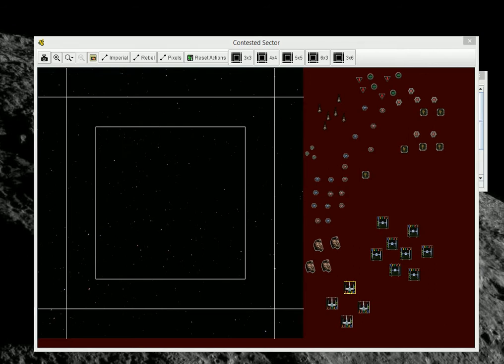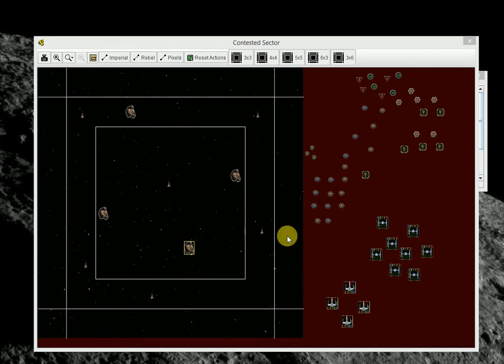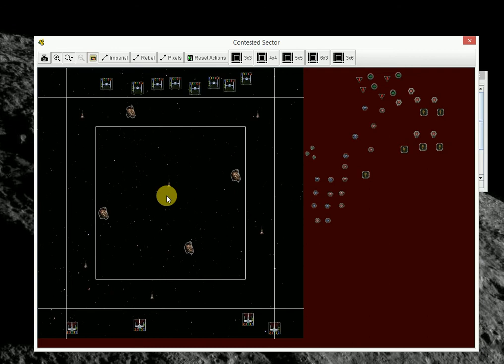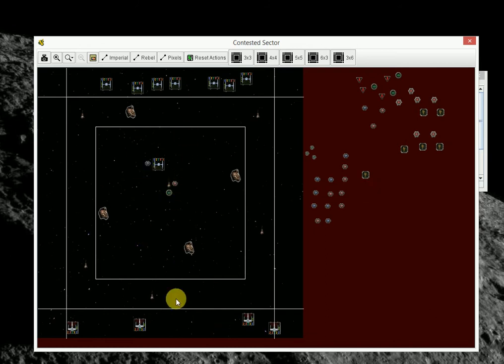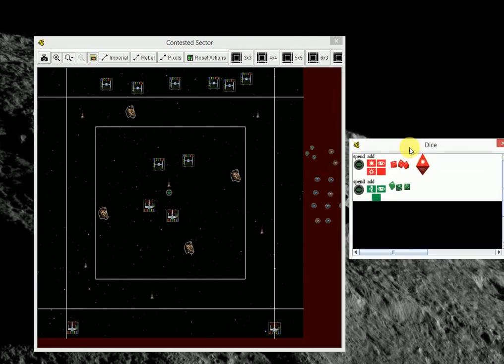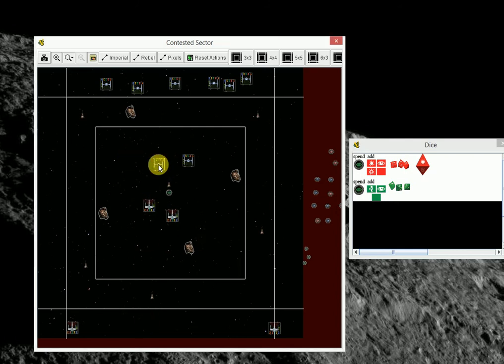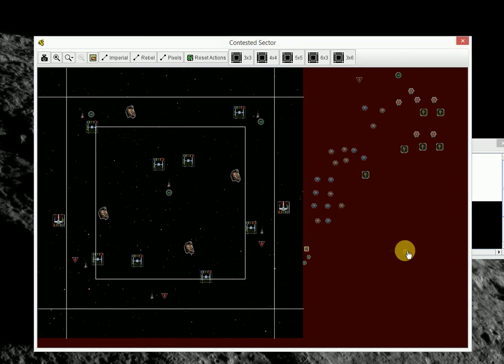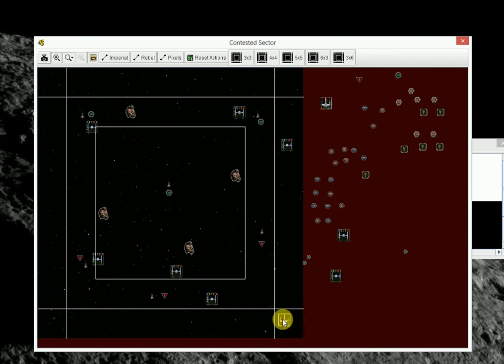Grayskull Mission 1B Briefing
A mission briefing for anyone who is playing or interested in the Assault on Grayskull Base Narrative.  Content for the narrative can be found

T-Shirts!